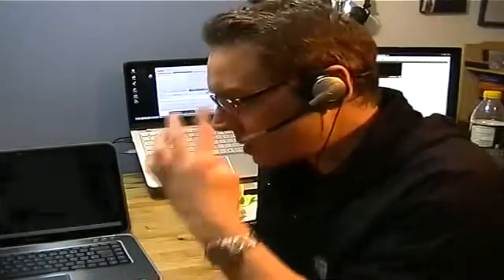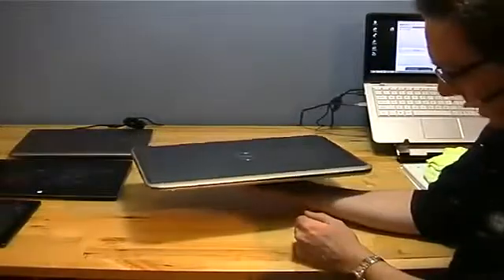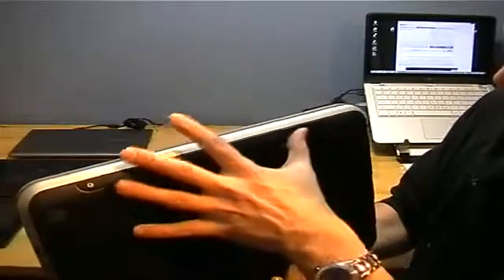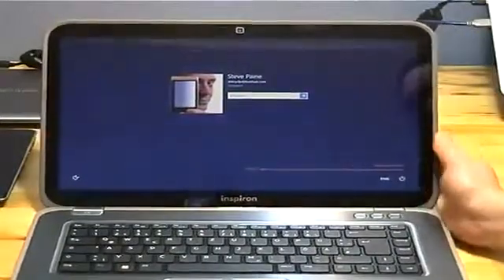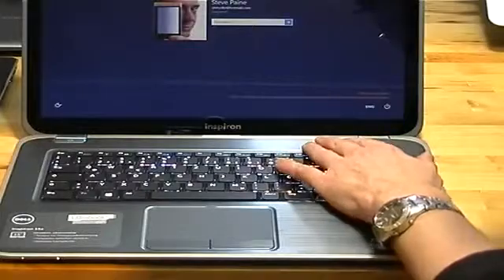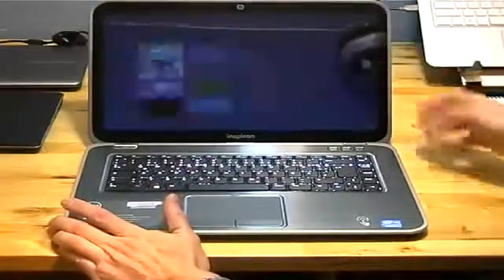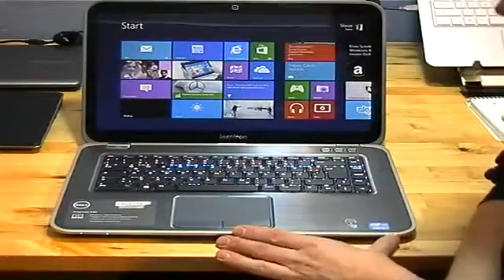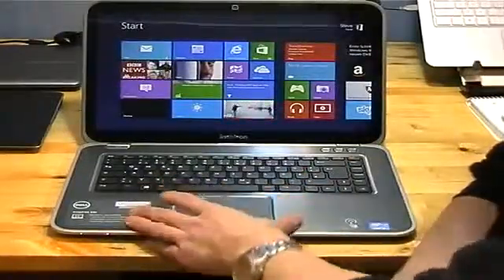Live - Dell Inspiron 15Z Overview